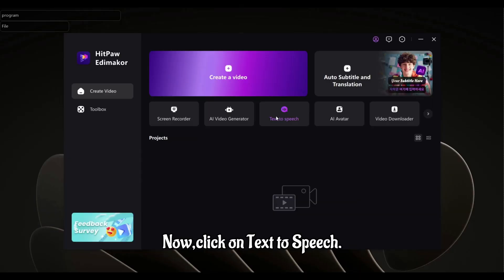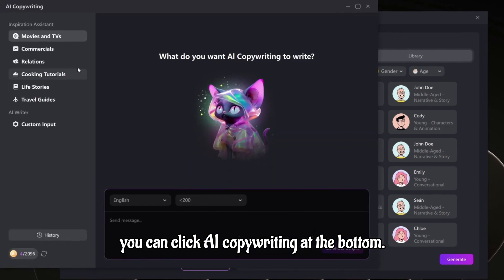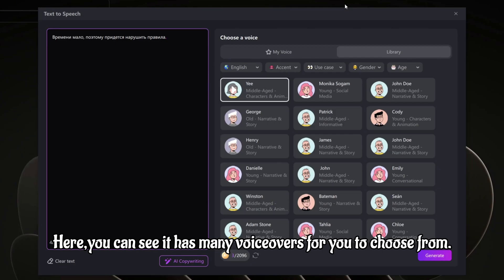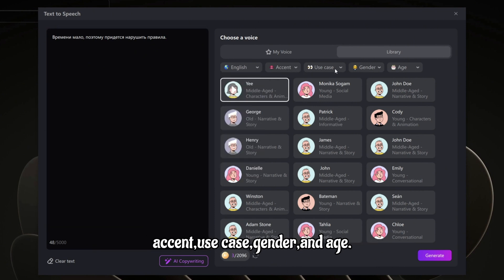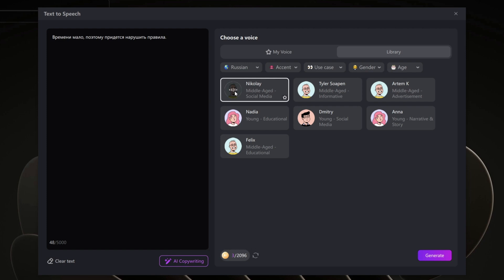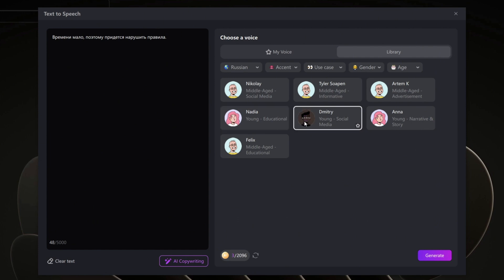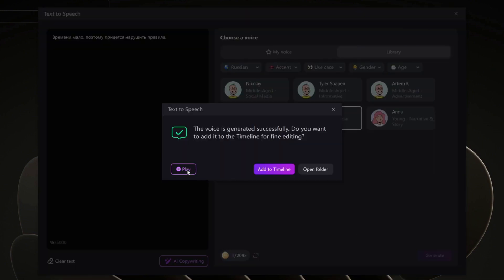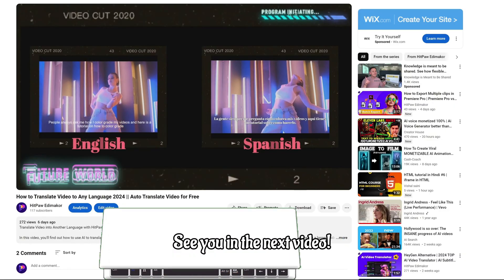How to Text to Speech in Russian - Russian Text to Speech (TTS) & Accent Generator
Discover the fascinating world of Russian Text to Speech (TTS) in this informative video! We’ll guide you through the process of converting text into natural-sounding Russian speech using HitPaw Edimakor, perfect for language learners and content creators. Plus, learn how to generate different accents to enhance your projects. Join us and unlock the power of TTS today!

Generate Russian AI Voice in Edimakor📌
0:00 Intro
0:16 Open HitPaw Edimakor
0:30 Text to Speech
0:49 Find a Voice
1:30 Otro